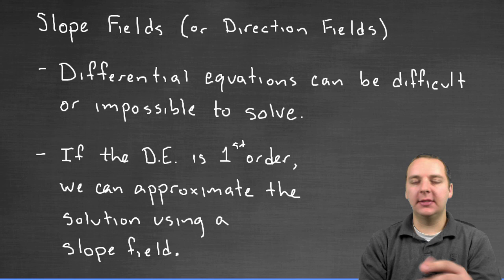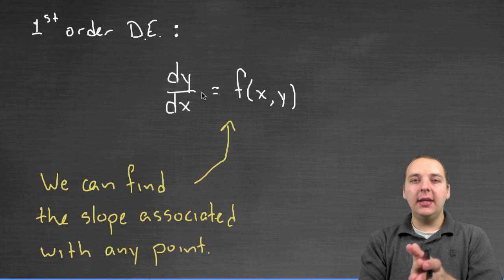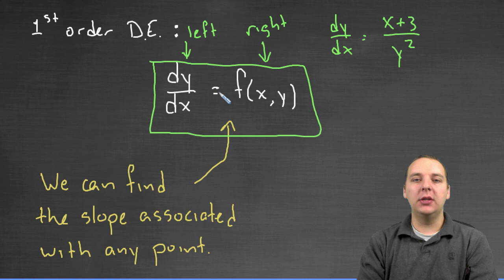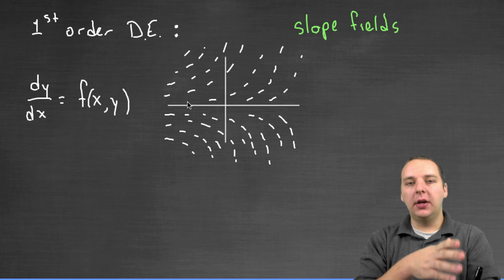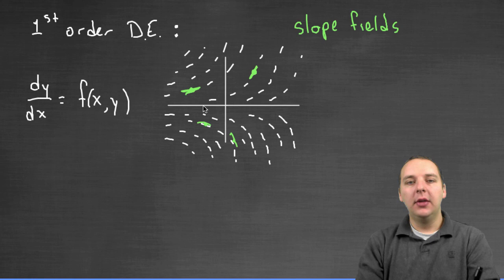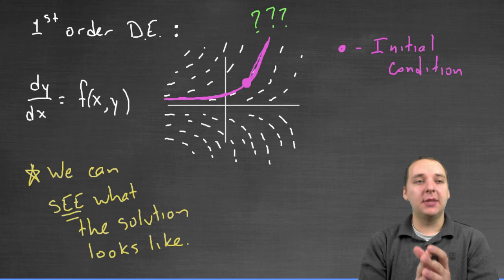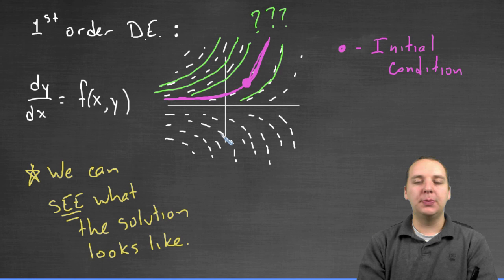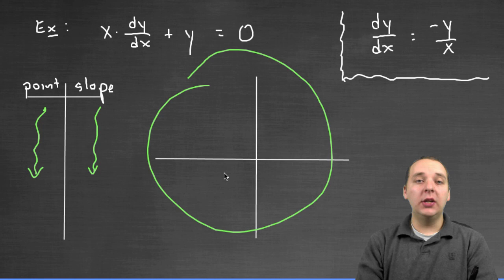Introduction to Slope Fields